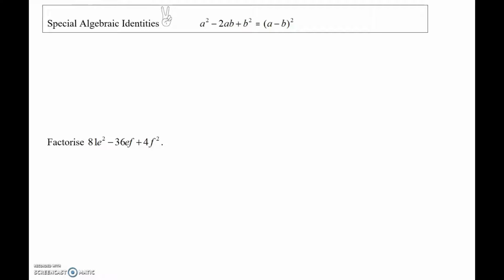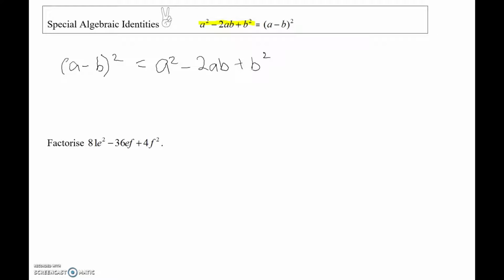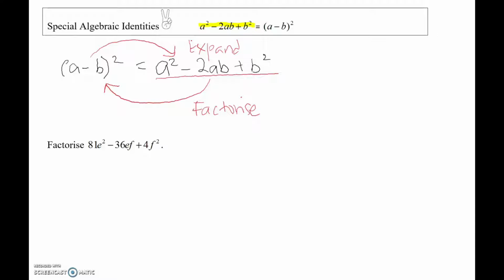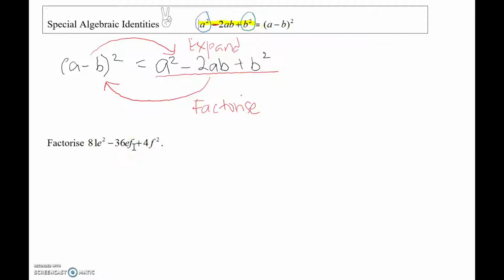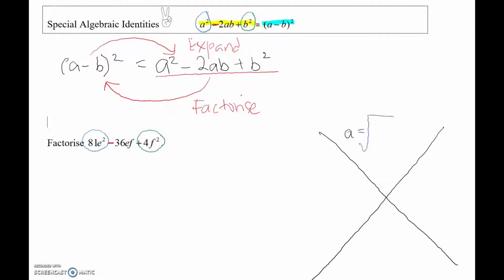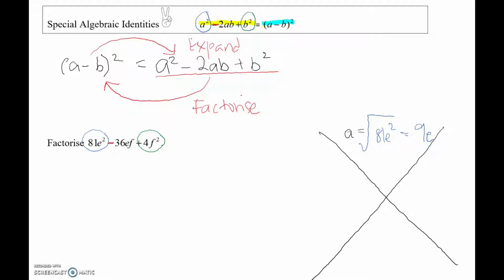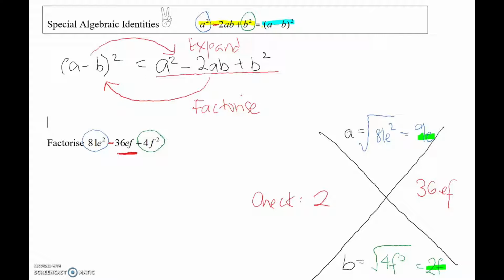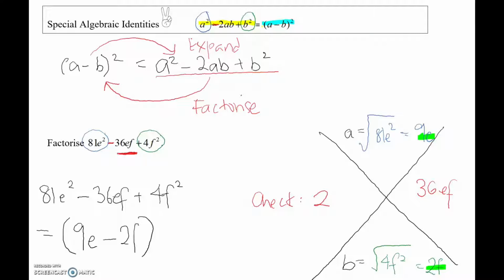How to Factorise using Algebraic Identity 2